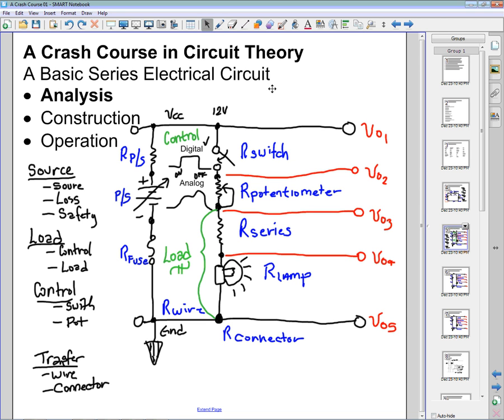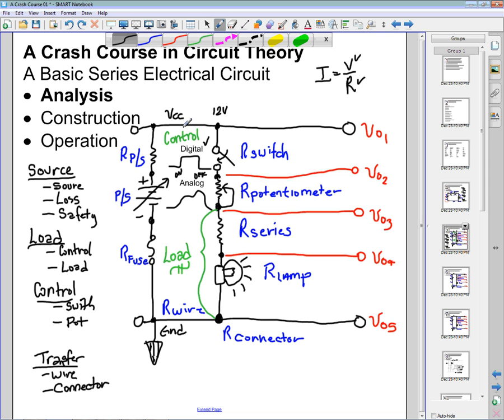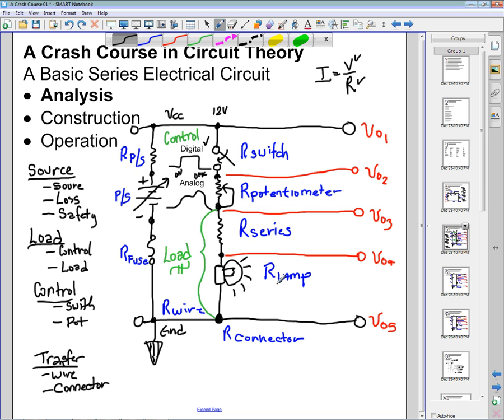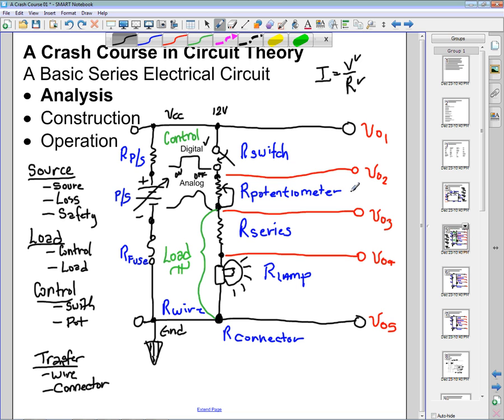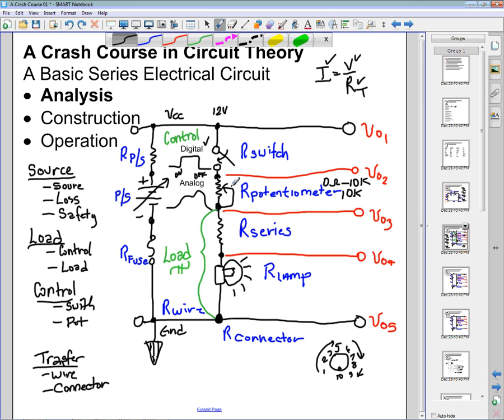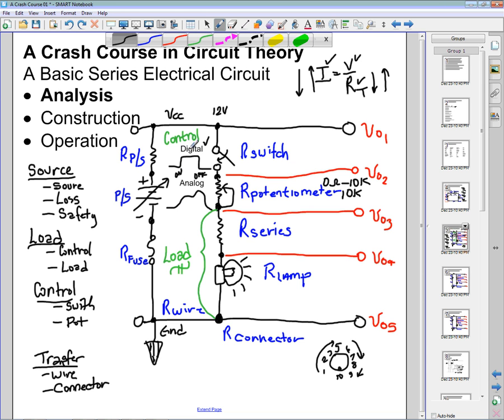05 A Crash Course in Electronic Systems Design Basic Series 03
This a short course in microcontroller based electronic systems.  This course will guide the person from a basic series electronic circuit to a complete microcontroller based control system.  This video explains how the potentiometer is used to controll the level of current in the circuit.  The video also demonstrates the analog nature of the potentiometer.